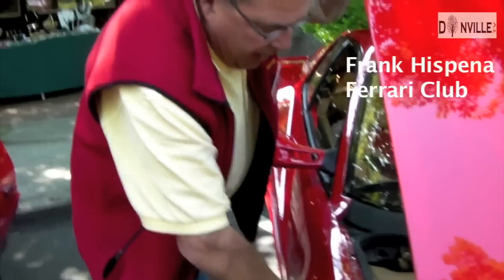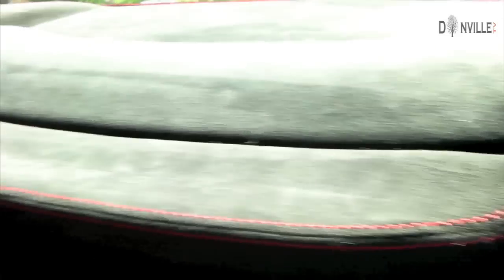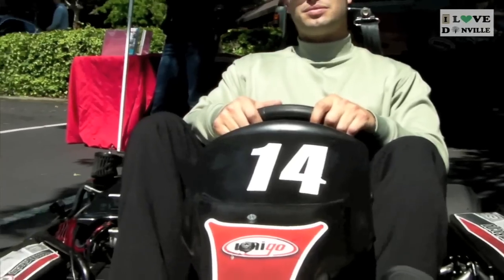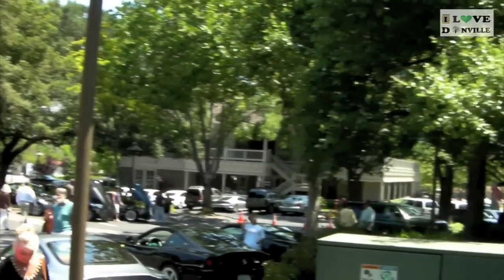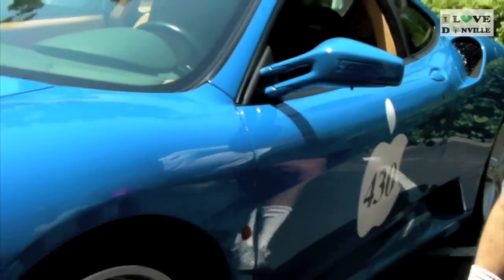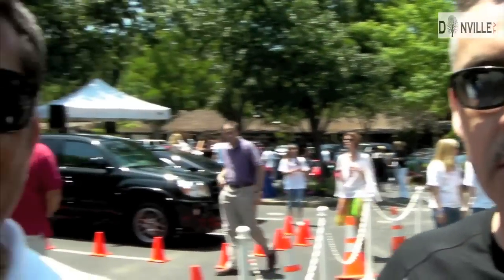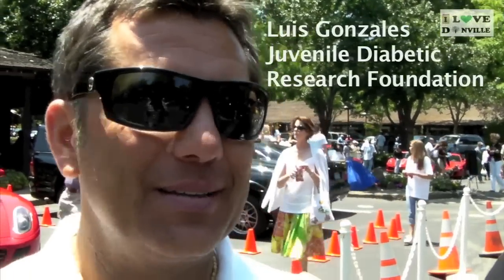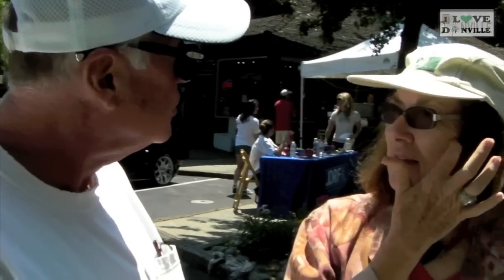Ferrari Car Show_Danville TV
The Paddock at the Livery teamed up with the Ferrari club of america to produce this car show